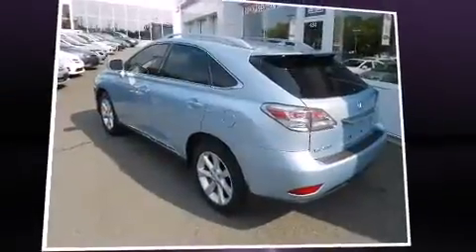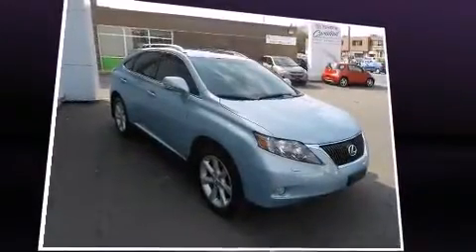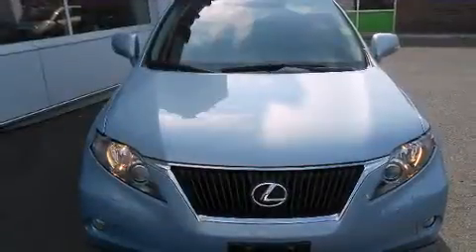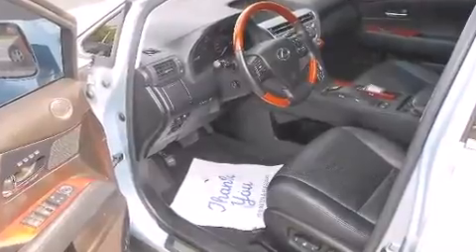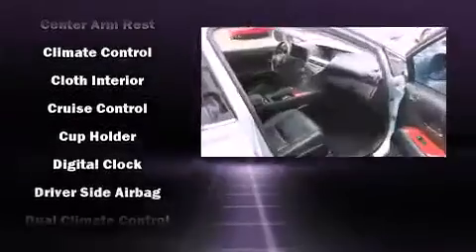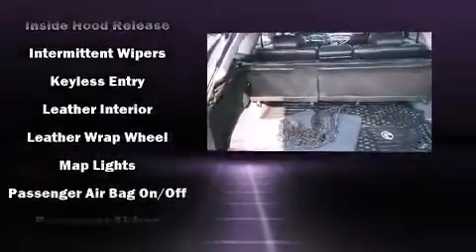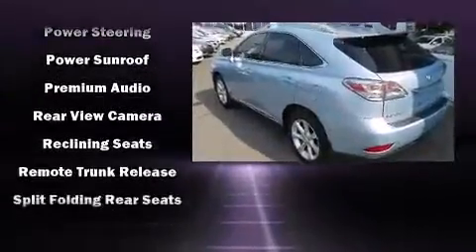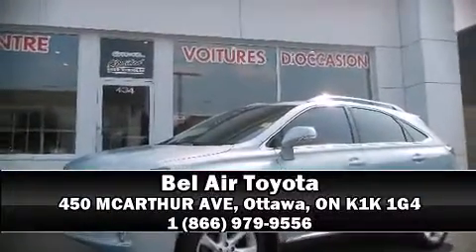2010 Lexus RX 350 Base in Ottawa, ON K1K 1G4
Introducing the 2010 Lexus RX 350. A 3.5 liter V-6 engine pairs with a sophisticated 6 speed automatic transmission, and for added security, dynamic Stability Control supplements the drivetrain. Lexus prioritized practicality, efficiency, and style by including: front and rear reading lights, 1-touch window functionality, a tachometer, a power seat, an automatic dimming rear-view mirror, an overhead console, and leather upholstery. Lexus also prioritized safety and security with features such as: dual front impact airbags, front and rear SIDE impact airbags, traction control, brake assist, anti-whiplash front head restraints, a security system, and 4 wheel disc brakes with ABS. When road conditions become unpredictable, rely on all wheel drive to maintain outstanding control. Our sales staff will help you find the vehicle that you've been searching for. We'd be happy to answer any questions that you may have.